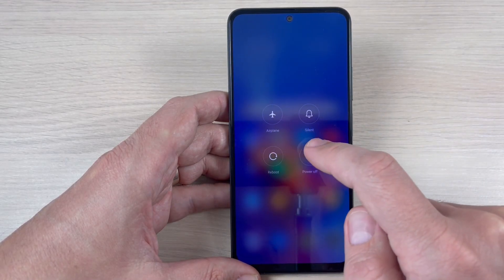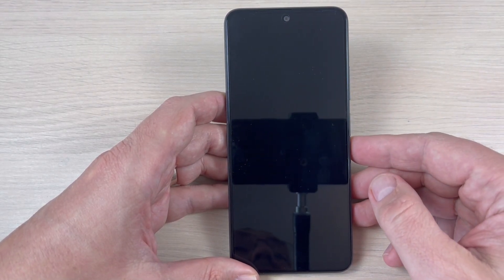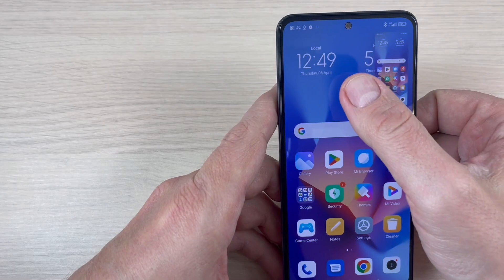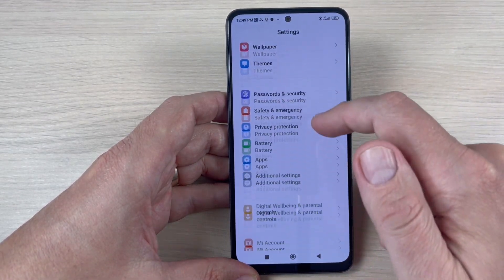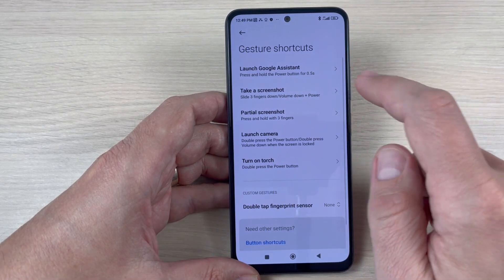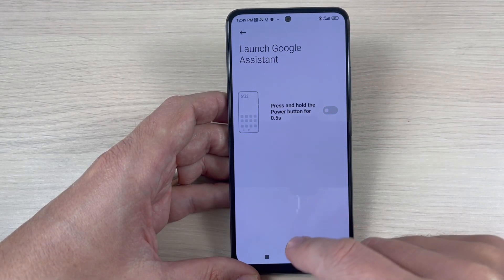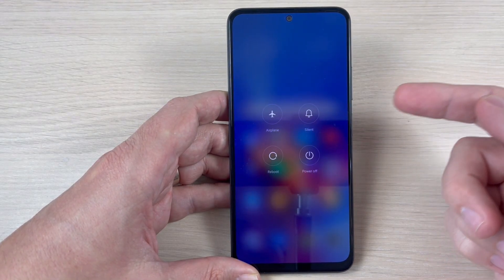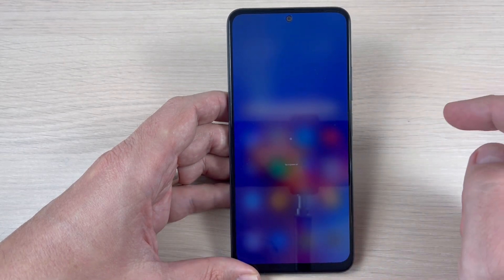How to POWER OFF (Disable Google Assistant) on XIAOMI Redmi Note 12 & 12 Pro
In this tutorial, we'll show you how to properly power off or restart your XIAOMI Redmi Note 12 and 12 Pro smartphones. We'll also guide you on how to disable the Google Assistant feature, which can be a useful feature for some users but may not be necessary for everyone.
   Whether you're a new or long-time user of the Redmi Note 12 and 12 Pro, this video will give you step-by-step instructions on how to navigate the device's settings and ensure that you can power it off or restart it properly.
    So, if you're looking to learn how to manage your XIAOMI Redmi Note 12 and 12 Pro, this tutorial is for you!